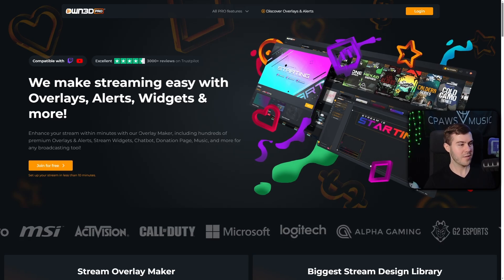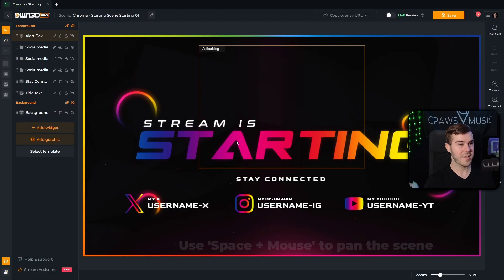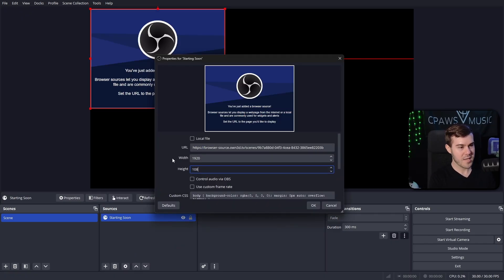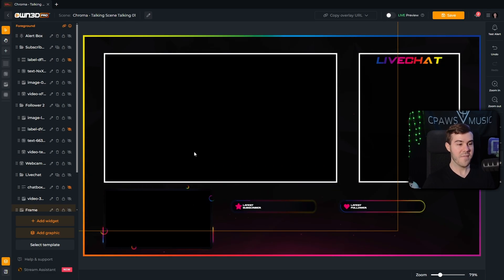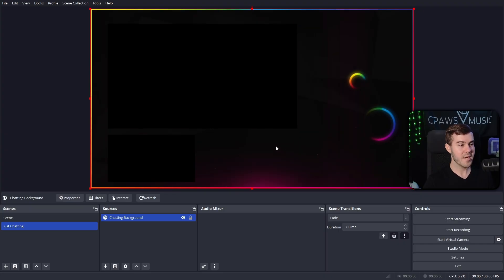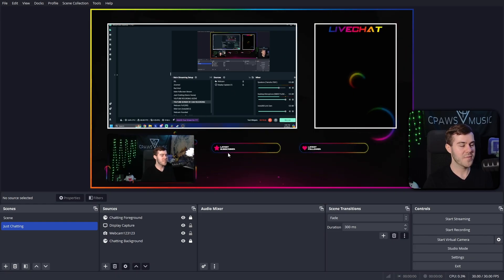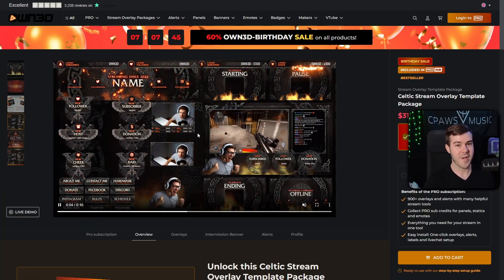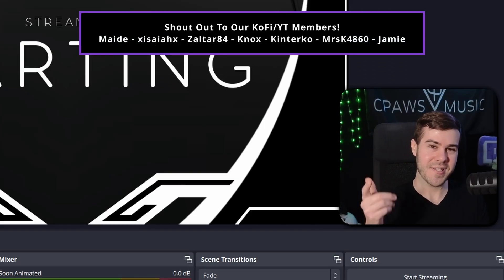How To Add Overlays for Kick in OBS Studio✅(PC 2025 Tutorial)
✅ Today I show you how to add overlays for Kick in OBS Studio in this easy PC 2025 tutorial. We cover adding starting soon overlay screens, webcam overlays, chat overlays and scenes to spice up your Kick.com stream design. This will also work for Streamlabs as well as other streaming software.